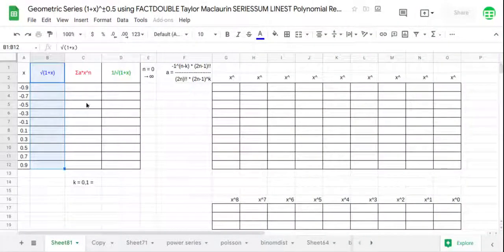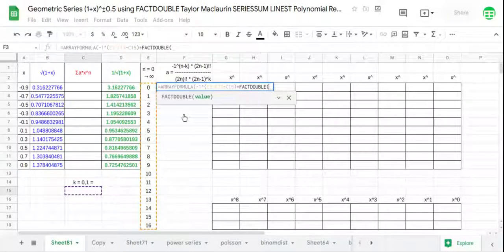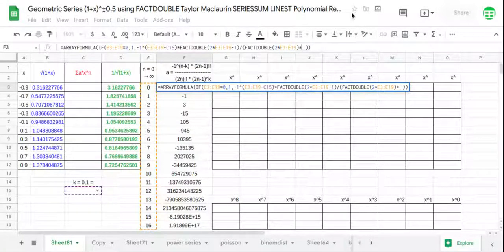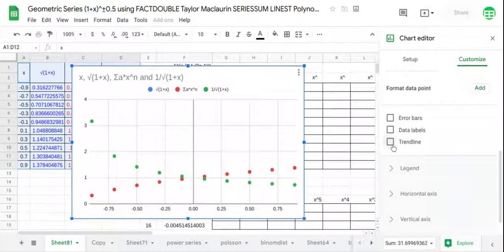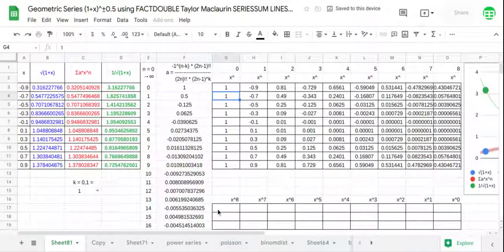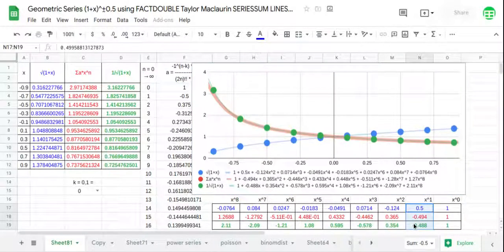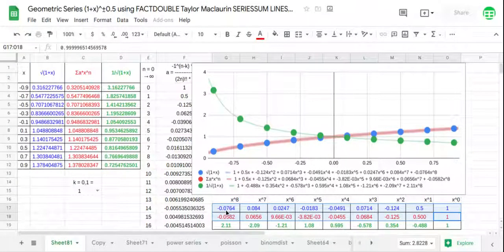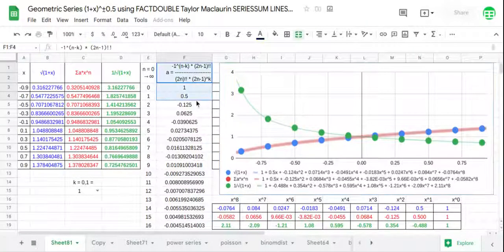Geometric Series (1+x)^⨦0 5 in Taylor Maclaurin SERIESSUM LINEST Polynomial Regression Google Sheets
This video shows the use of ARRAYFORMULA, Data Validation, FACT, FACTDOUBLE, SERIESSUM, LINEST, in, Taylor Series, Maclaurin Series, expansion of and, Polynomial Regression, of, Geometric Series, (1+x)^0.5, and its reciprocal.